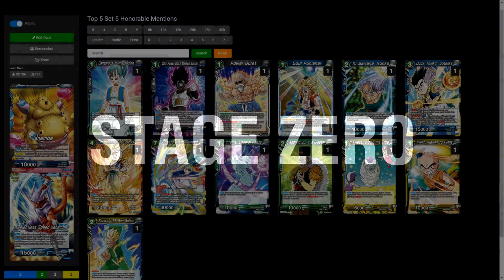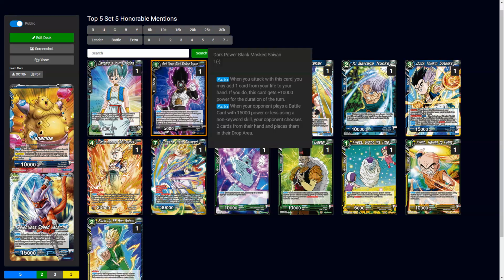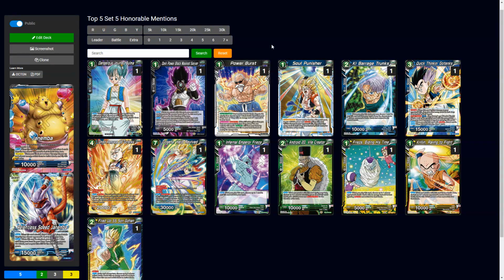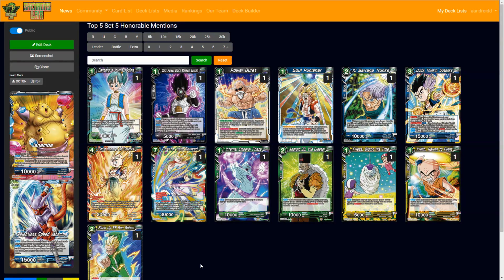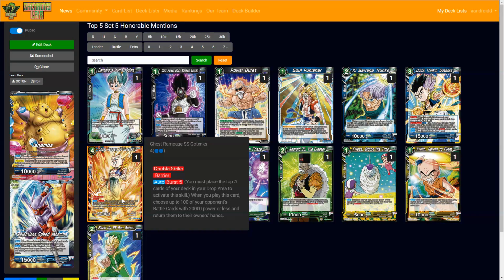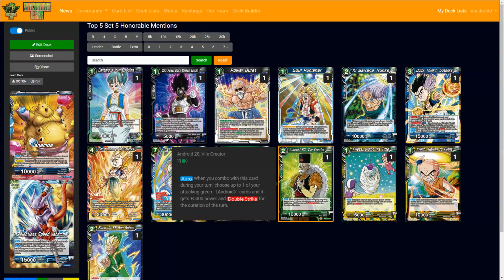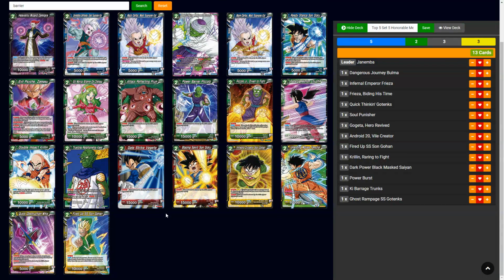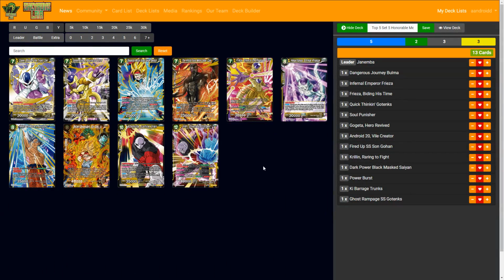TOP 10 SET 5 HONORABLE MENTIONS! (with special guest Dfree!) Discussion & Analysis Part 2 | DBS CCG